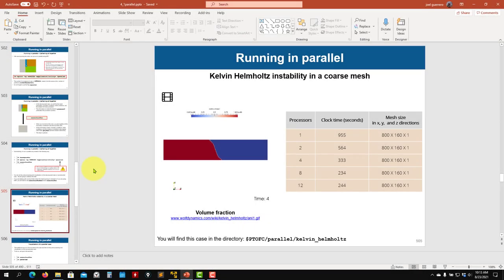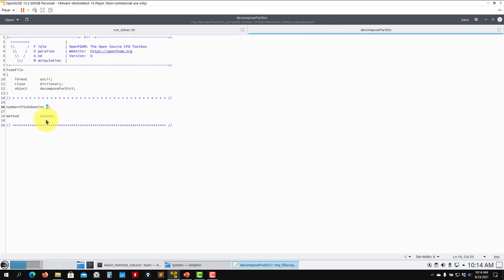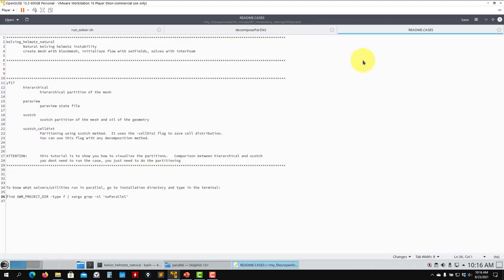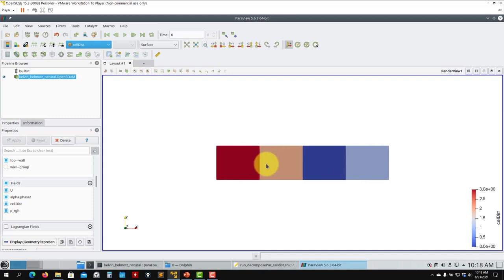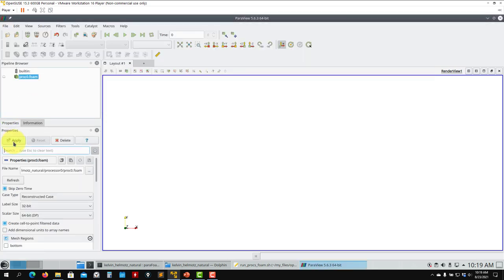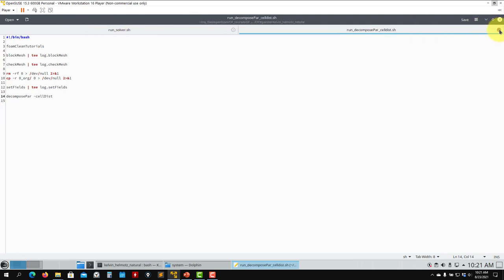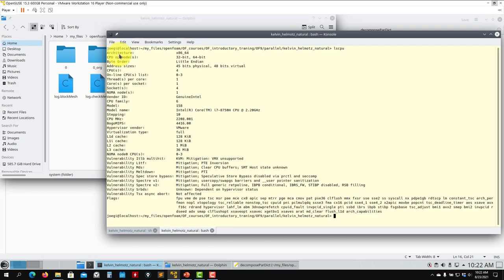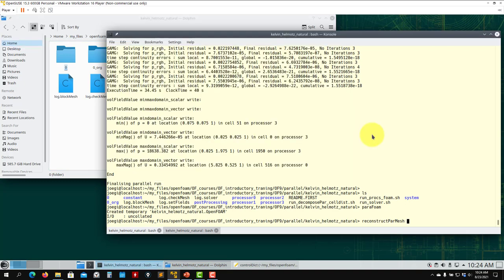4.2 Module 4 | Running in parallel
4.2 Module 4 - Running in parallel

How-to run OpenFOAM in parallel - Tutorial 1